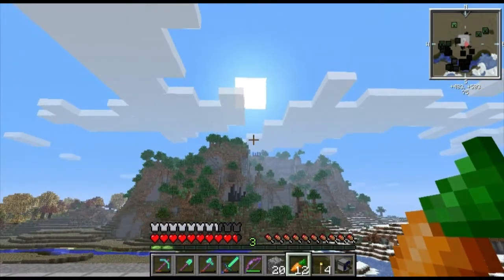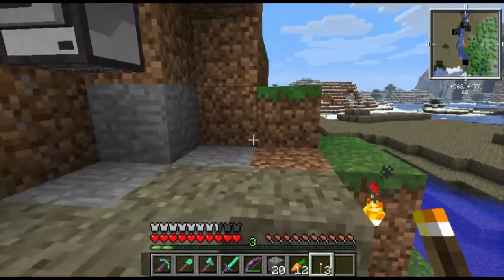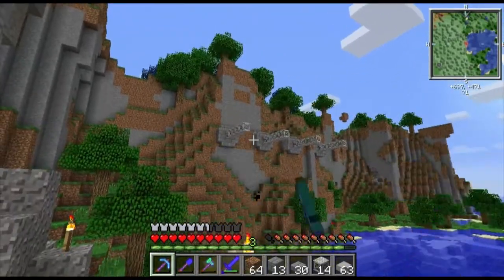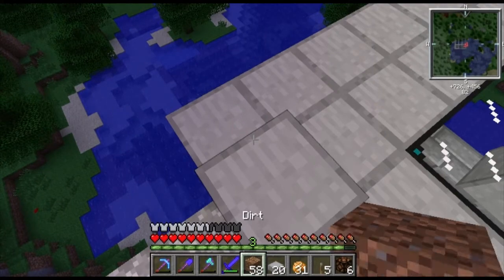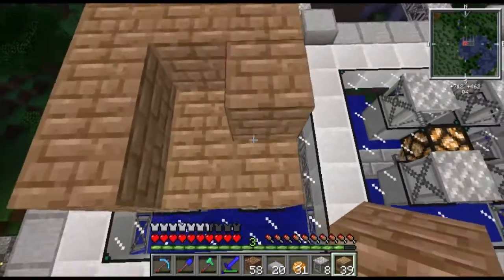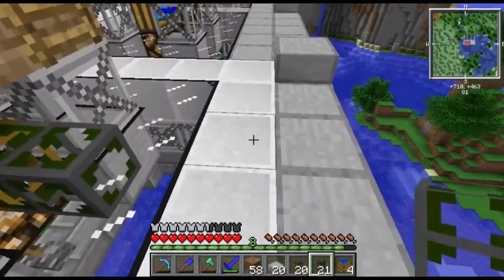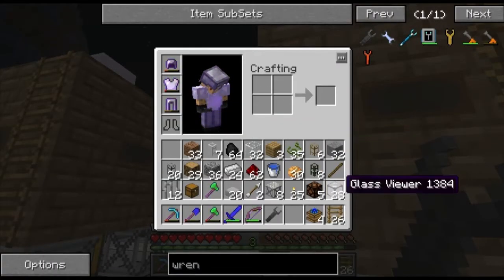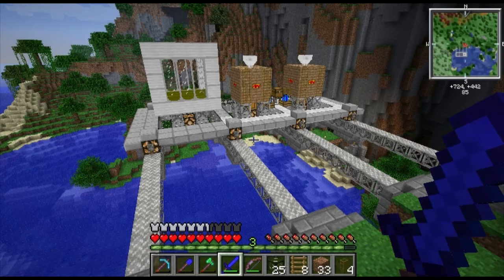FTB - S2 - EP3 - Coal Coke Platform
We begin construction of our base. We have found an awesome secluded area to begin building
our floating platform base. first platform we build is our Coal Coke conversion line.

Topics Covered:
 - Coal
 - Coke Oven
 - Creosote Oil
 - Scaffold
 - Coal Coke

Special thanks to ChrisBeats for the amazing Intro and Outro.
Intro and Outro music:
 AudioJungle - Smoking Club